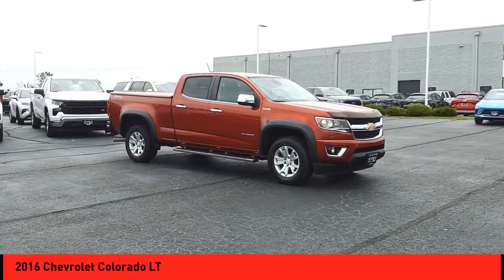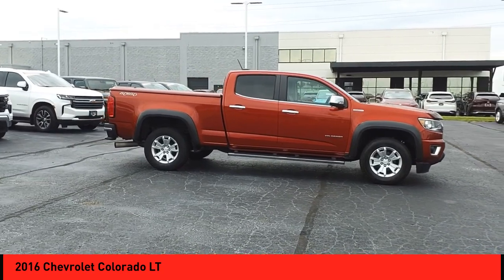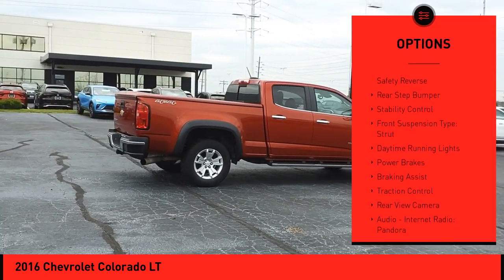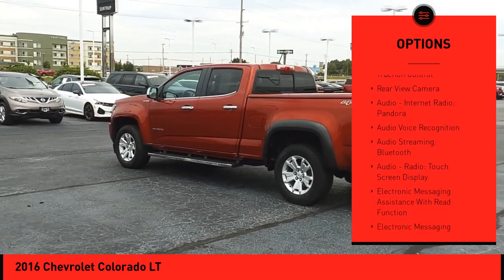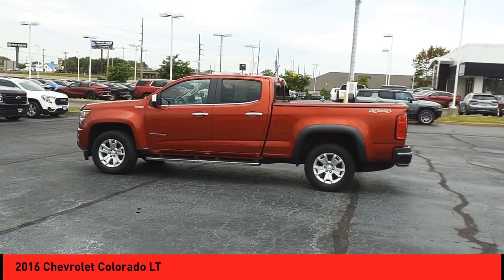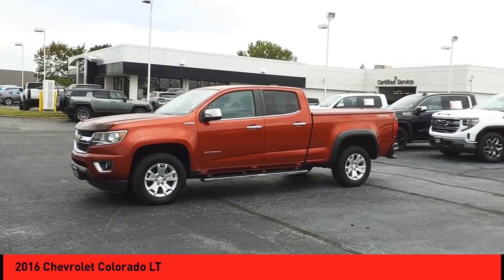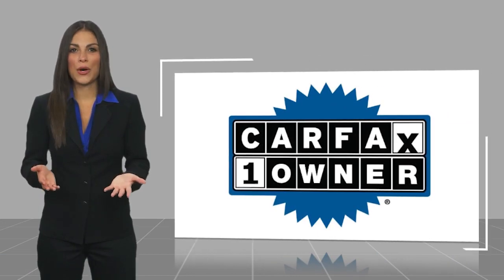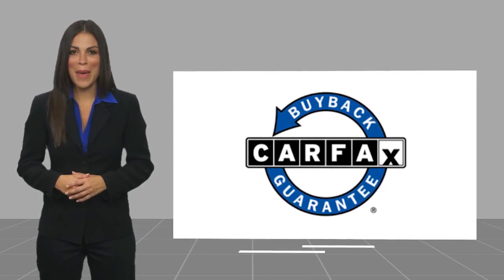2016 Chevrolet Colorado St. Peters MO UNKNOWN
2016 Chevrolet Colorado LT

This 2016 Chevrolet Colorado LT is a powerful and reliable vehicle. It has a 2.8 liter Duramax Diesel Turbo I4 181hp 369 lb-ft engine with common rail direct injection, and a red hot exterior. It has a crash test rating of 4 out of 5 stars and features such as a touch screen display, Bluetooth audio connection, hill start assist, part time four wheel drive, Apple Carplay ready, and Bluetooth phone connectivity. This car is perfect for anyone looking for a reliable and powerful ride that offers great fuel economy ratings in both city and highway driving.